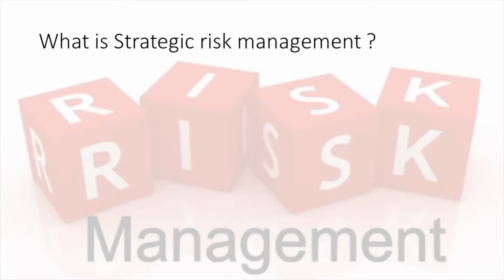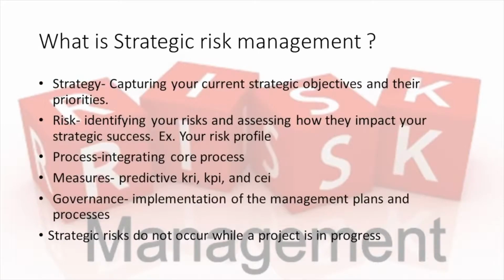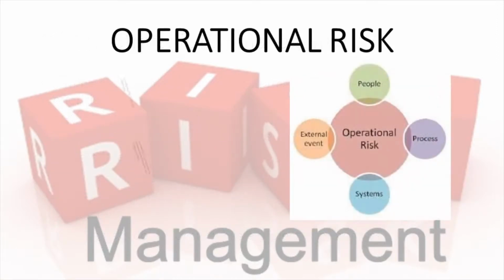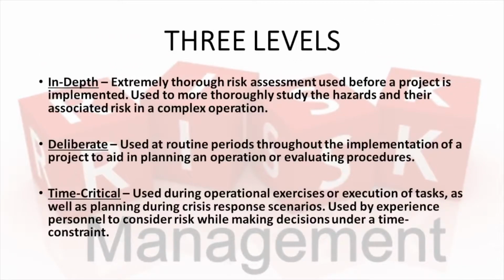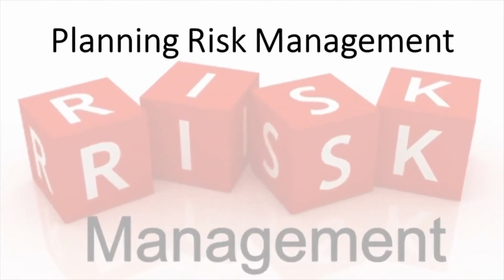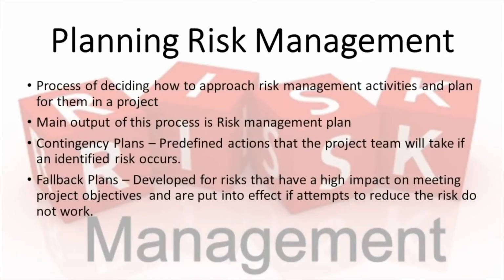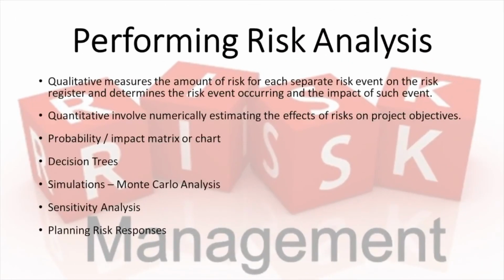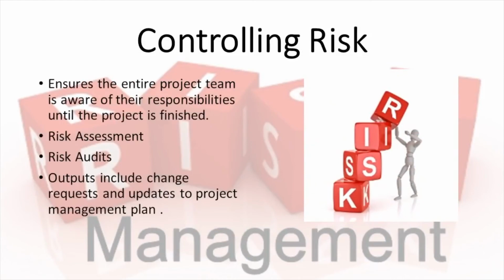Risk Management -- IST 302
Risk management final video project for IST 302